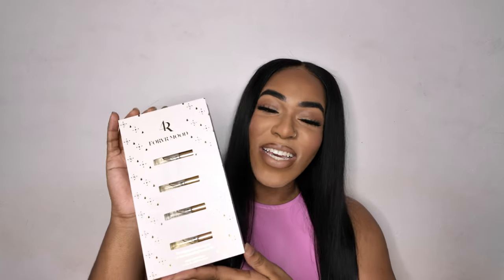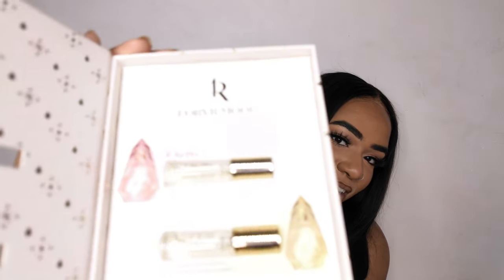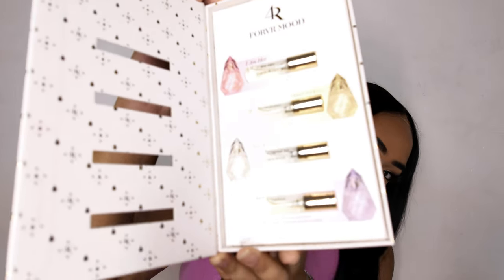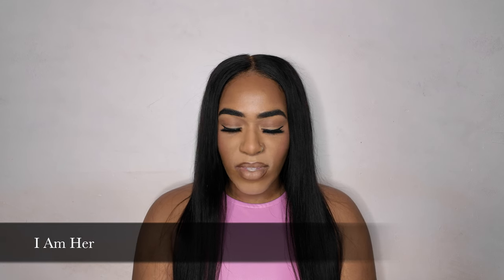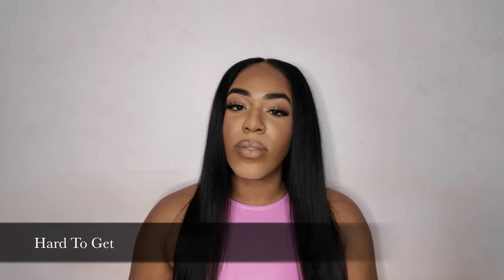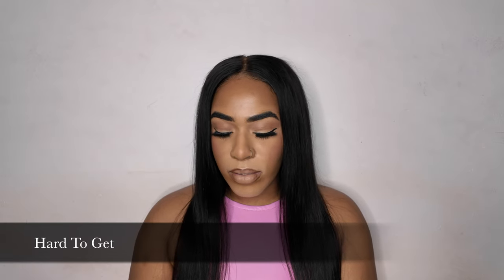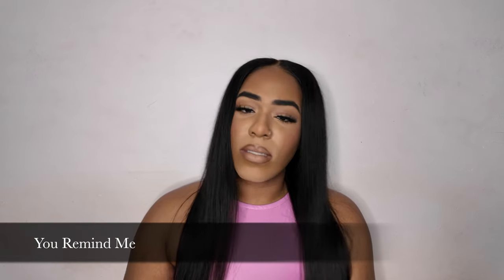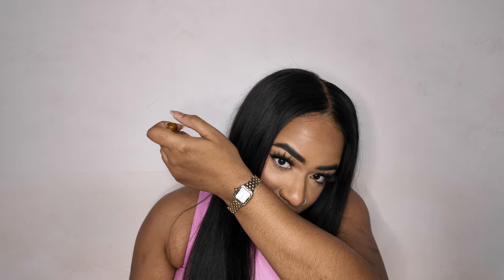FORVR MOOD Fragrance Review | Hot or Not?!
Hey loves! Today's review is all about Jackie Aina's new FORVR MOOD fragrance launch. All fragrances discussed are linked below 💕.

Timestamps:
Intro 00:00
I Am Her: 1:00
Hard To Get: 02:40
You Remind Me: 04:01
NDA: 04:47
Overall Thoughts: 05:27